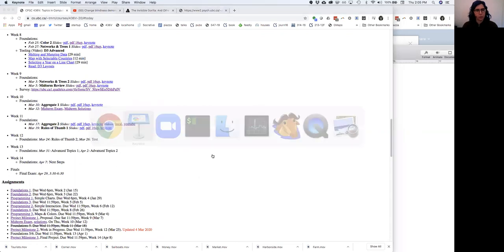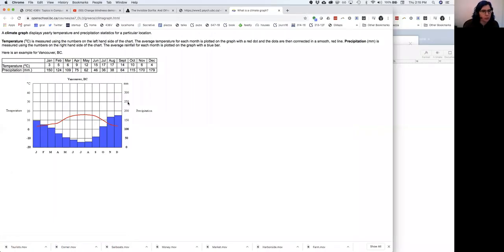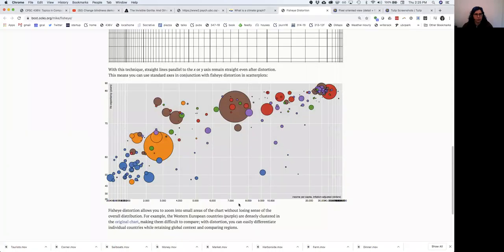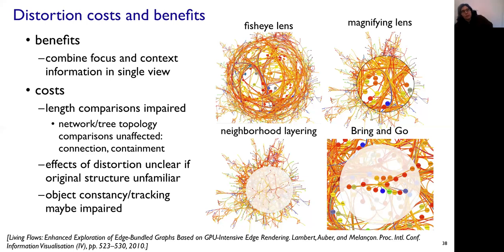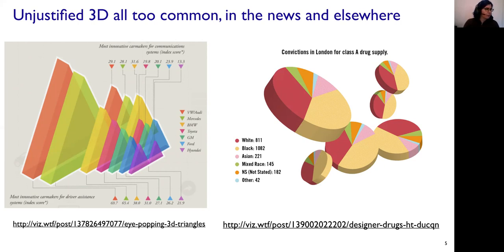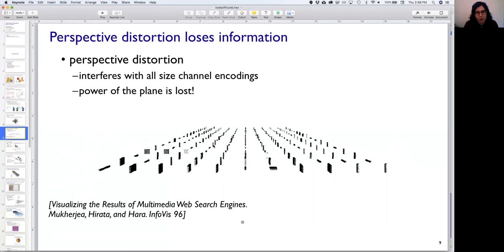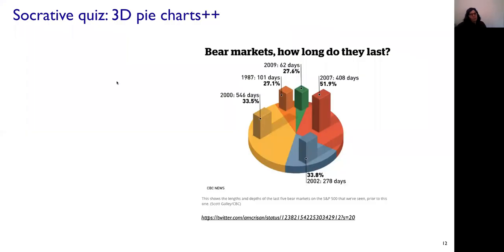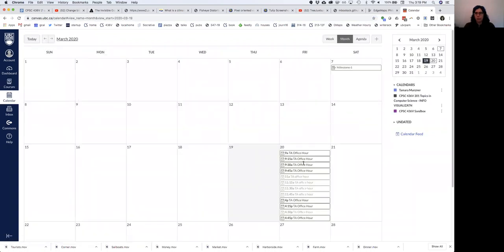2020-03-19 436V Lecture 20: Rules of Thumb 1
UBC CPSC 436V Jan20 course, Rules of Thumb 1, Lecture 20, 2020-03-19